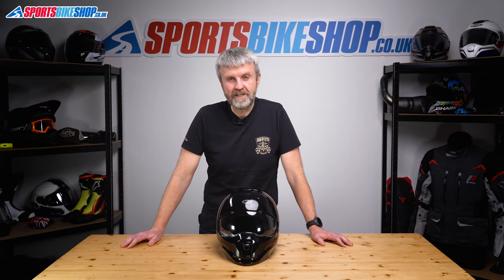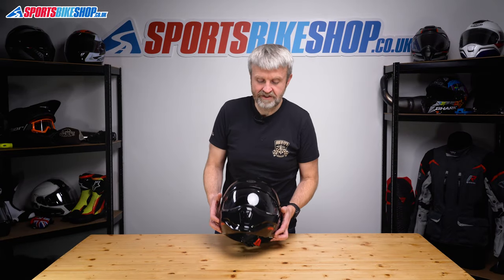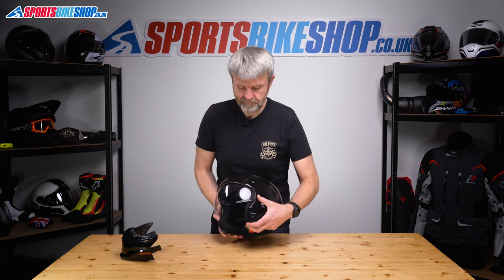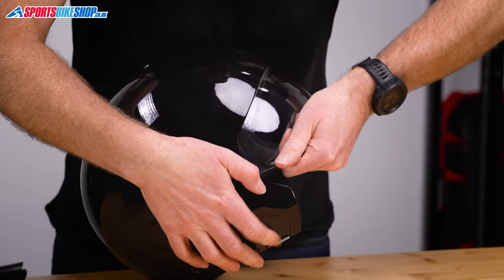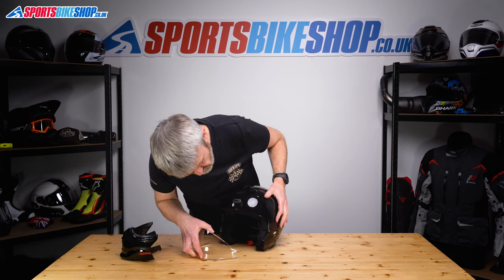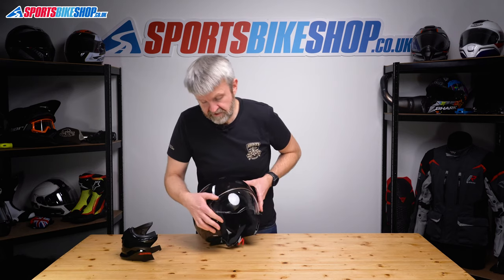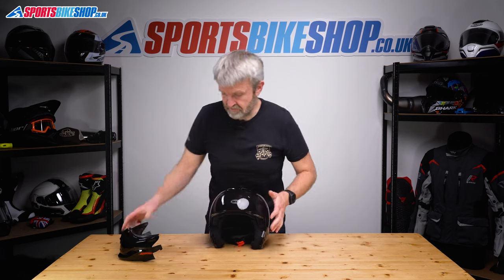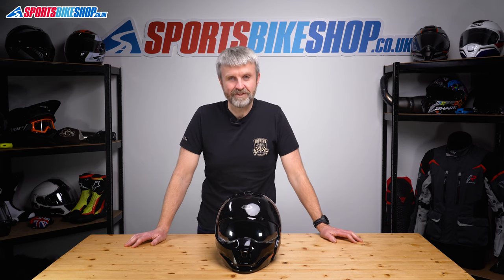How to change a visor: Bell Broozer motorcycle helmet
A short video and explanation on how to remove and replace the visor on the Bell Broozer motorcycle helmet.